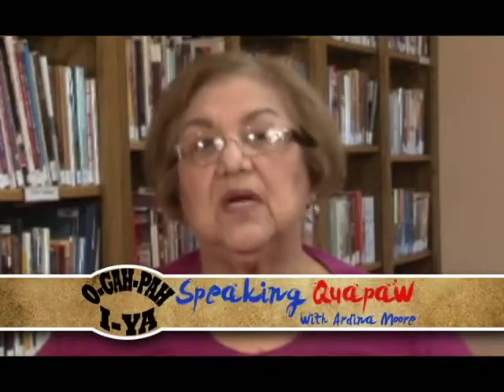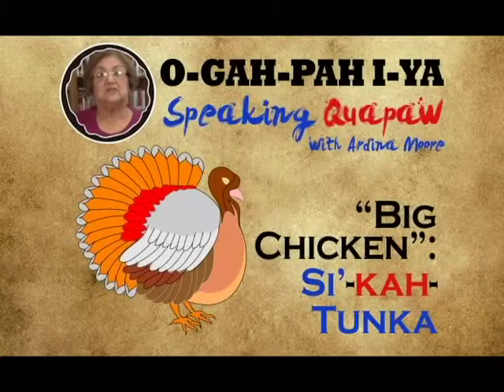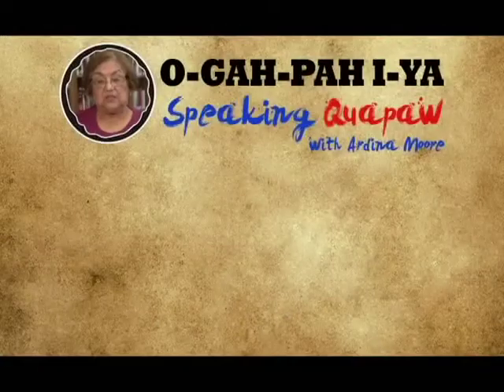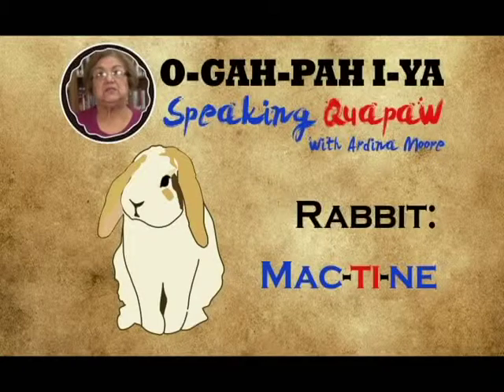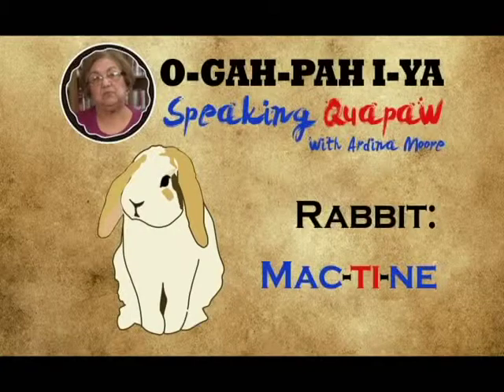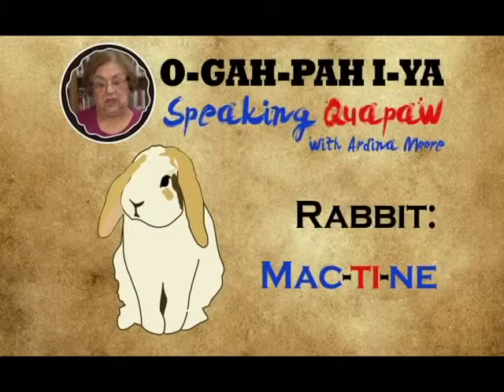Lesson 6: Animals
Quapaw Language Lessons